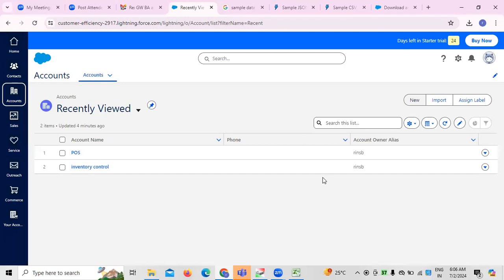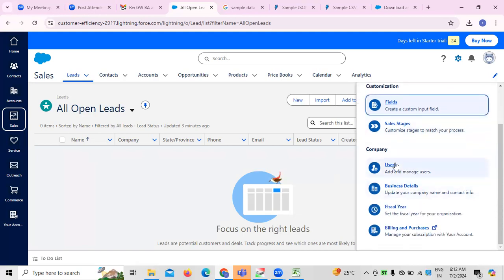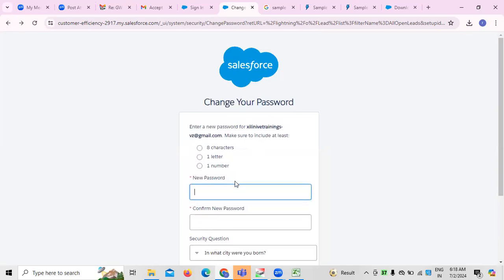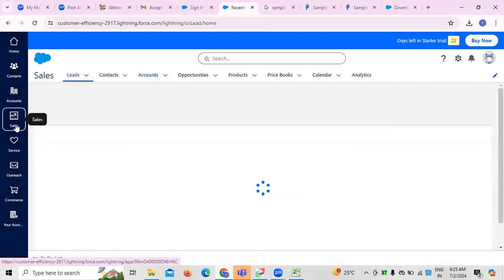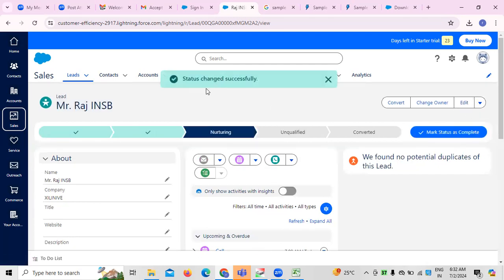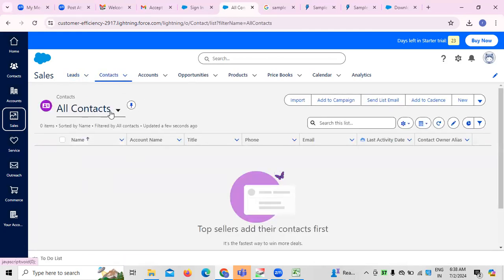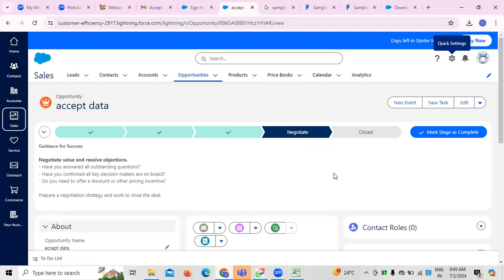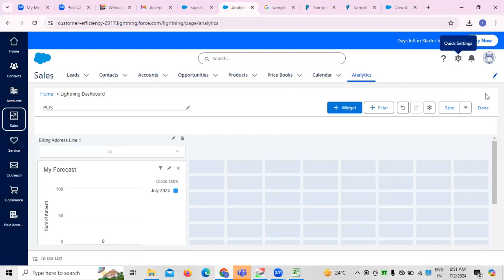salesforce Business analyst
This video is all about Business sales force , useful to the people who wants to pursue their career in salesforce CRM.